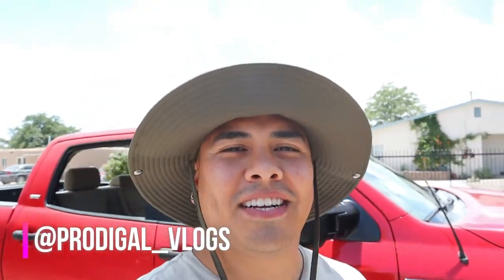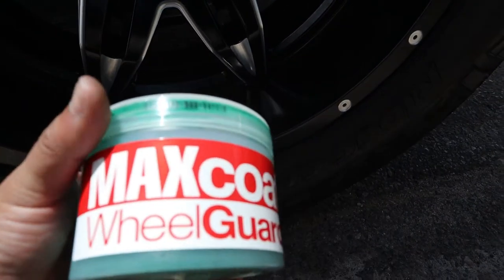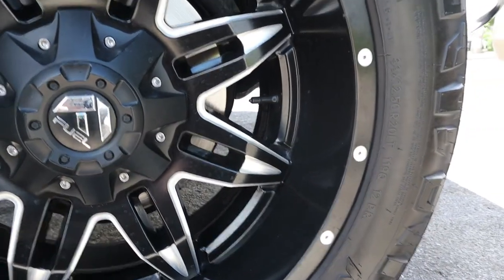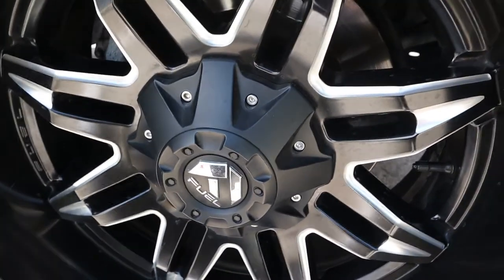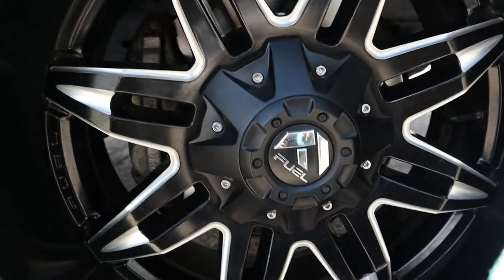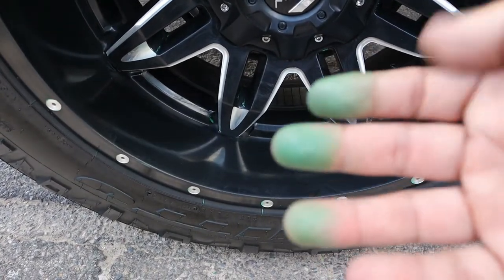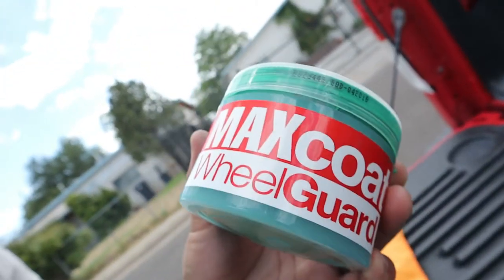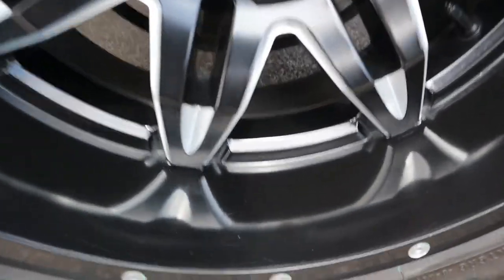Chemical Guys Max Coat Wheel Guard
Watch the results of MAX coat Wheel Guard on these 20" Fuel Wheels

Thank you everyone for watching my content, I really hope you enjoy my videos. Don't hesitate to comment what you thought of my video and what you would like to see in the future.